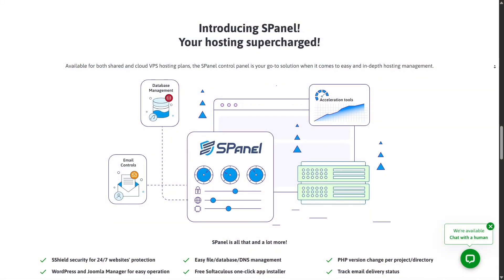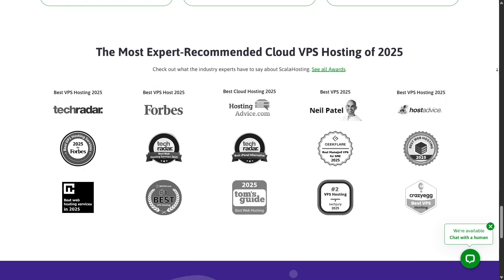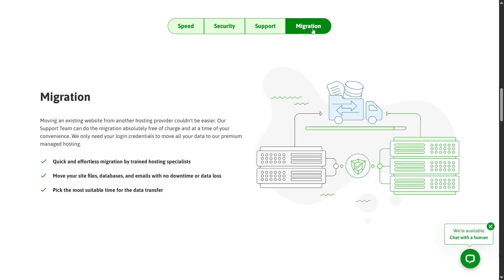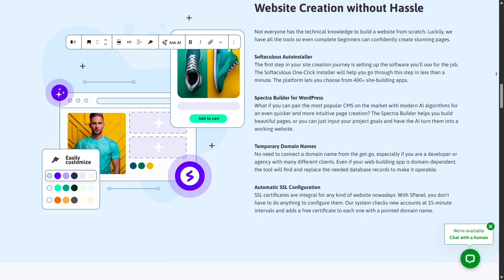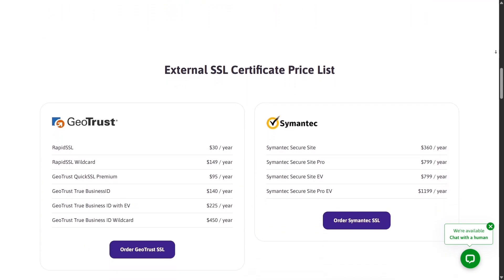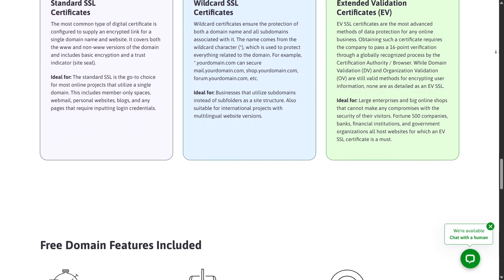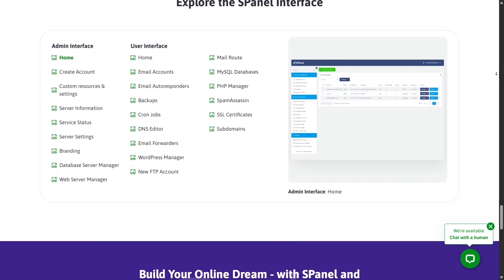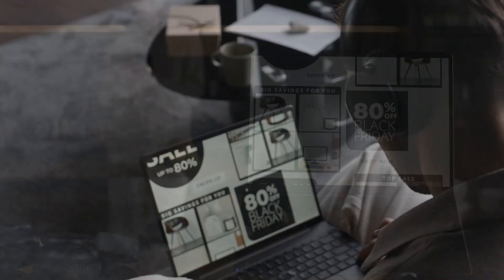Scarla Hosting: The Technology Behind Seamless, Scalable, and Superfast Websites